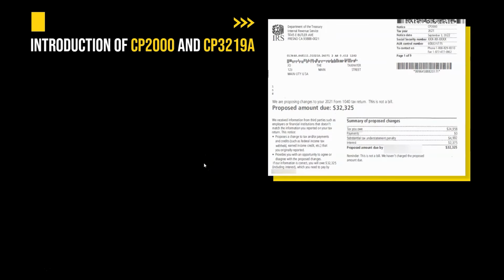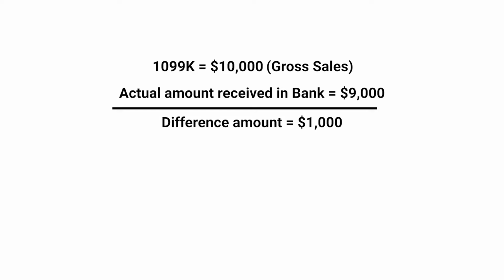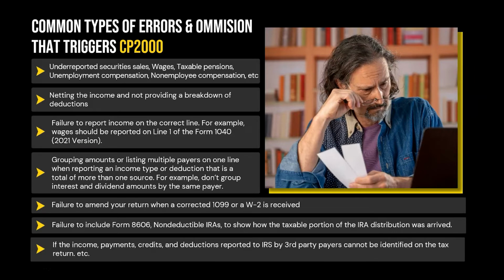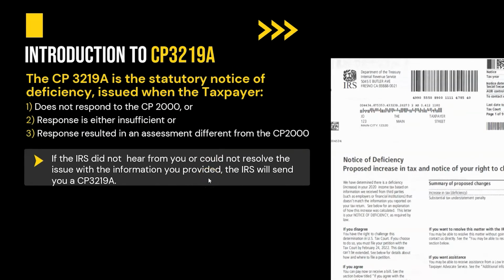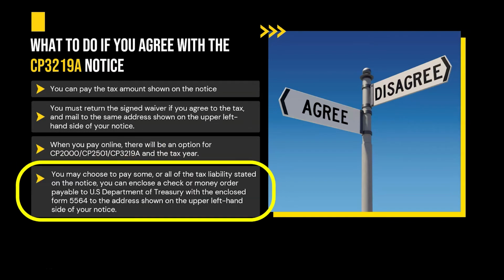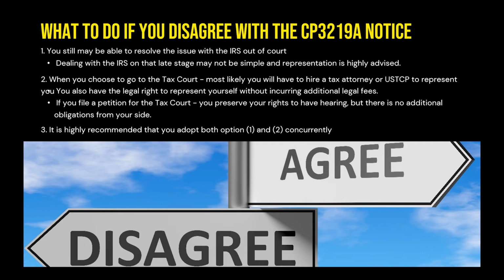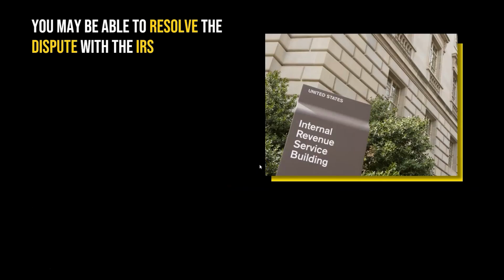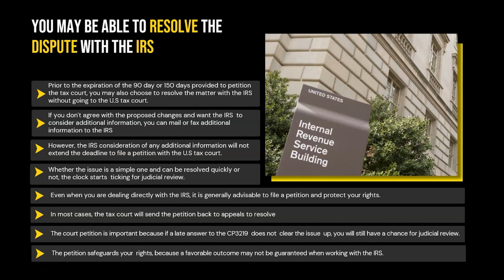Introduction to IRS CP2000 and CP3219A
In this video we talk about what CP2000 and CP3219A is, what causes the IRS to issue such notices, the tax consequences and the steps you need to take to resolve these notices.

Chapters:

0:00 - Intro
01:06 - Introduction to CP2000 and CP3219A
03:14 - Common errors that triggers CP2000
09:06 - What to do when you receive CP2000
10:36 - What happens when you ignore CP2000
11:39 - Introduction to CP3219A
13:43 - What to do if you agree with CP3219A
16:14 - What to do if you disagree with CP3219A
19:32 - Introduction to Tax Court Petition
26:35 - Conclusion